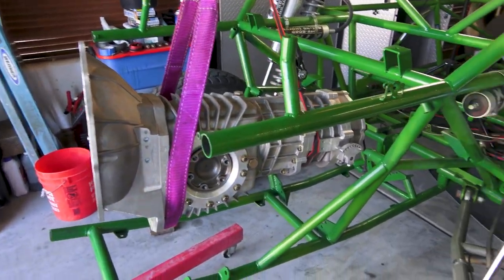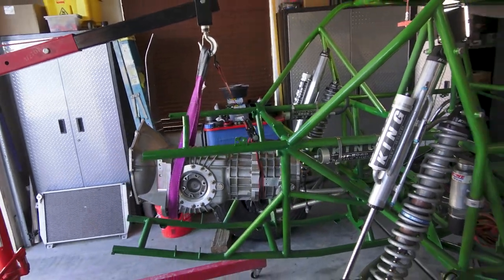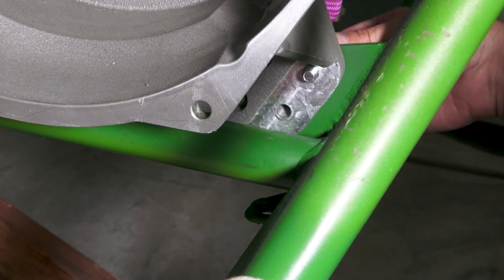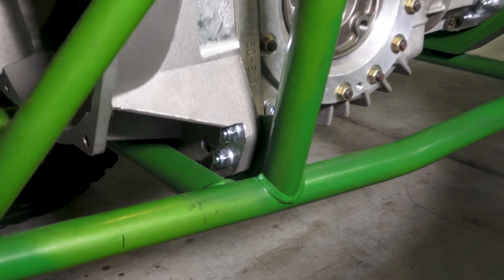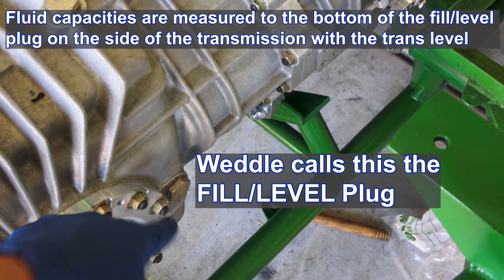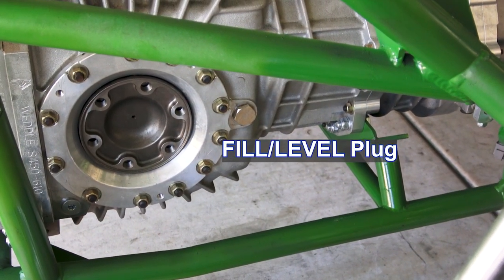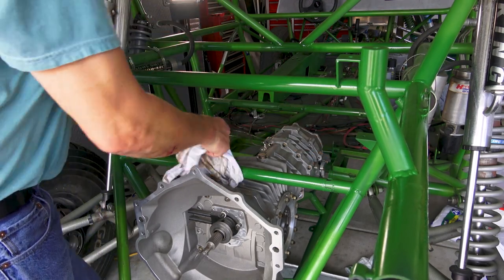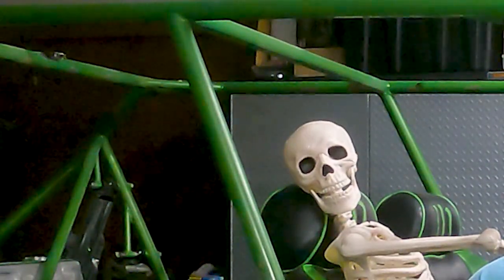Weddle/Mendeola S4D Transaxle Upgrade - Episode 9 - S4D Installation and Gear Oil Servicing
Now that the frame work is done, it's time to put the X5 back together starting with the S4D.  The Weddle Transaxle installation manual can be found